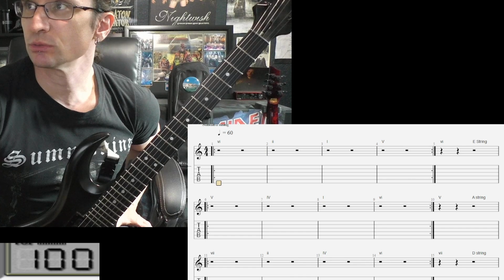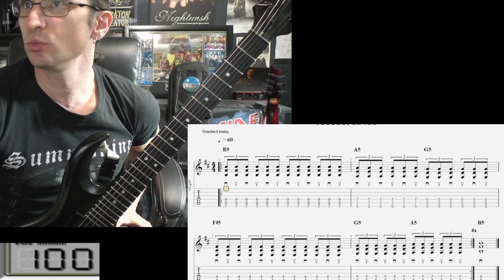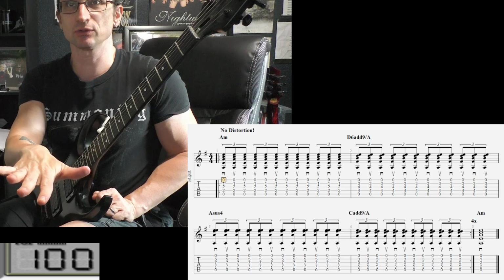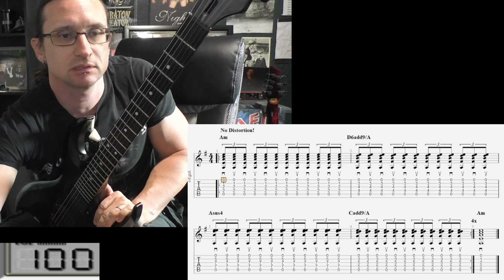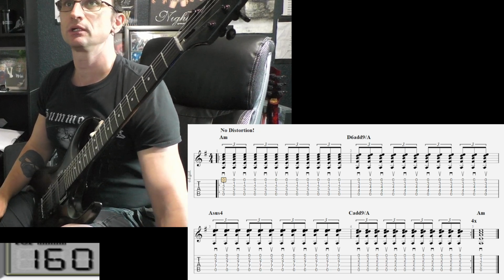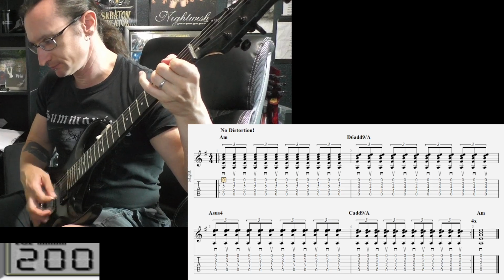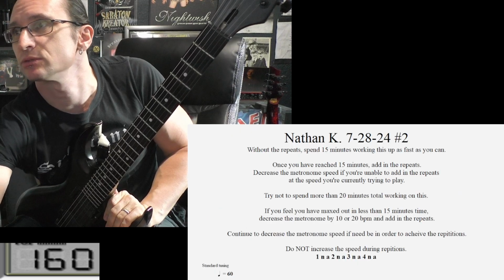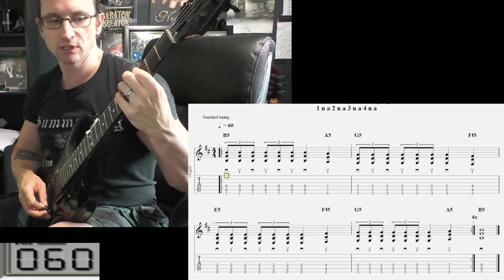Nathan K. Video Recap 7-28-24